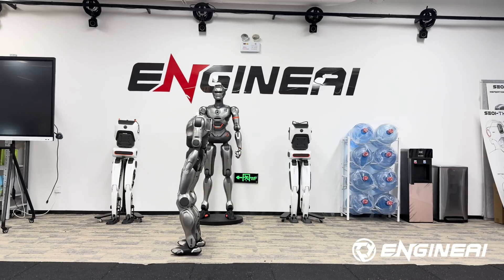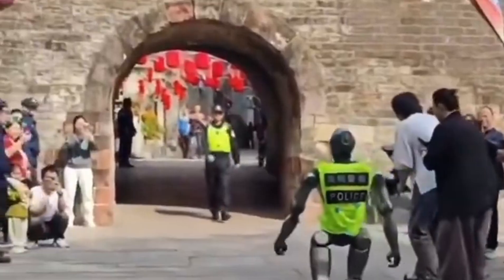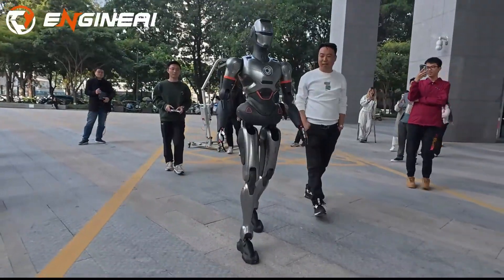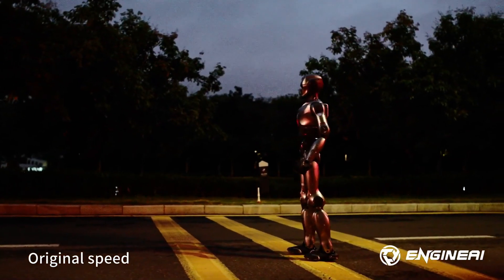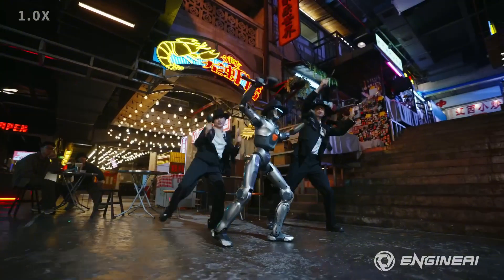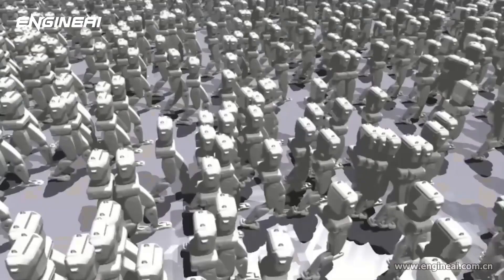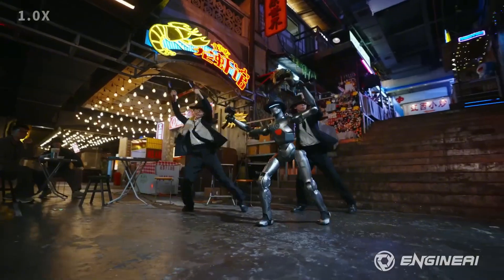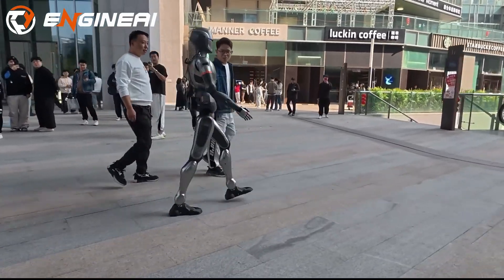Features of Ishowspeed Robot in China: Dancing, Remote Control & More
Features of Ishowspeed Robot in China: Dancing, Remote Control & More. The robot that stunned iShowSpeed in China is more advanced than you think! In this video, we break down the EngineAI PM01 humanoid robot—the compact AI bot that can dance, flip, and even perform simulated combat. From its Iron Man-inspired design to its cutting-edge tech, we cover all the features that make this robot a game-changer in robotics.

Standing at 1.38 meters tall and weighing just 88 lbs, the PM01 is lighter and more agile than its full-sized counterpart, the SE01. With an Intel RealSense depth camera, dual-chip Intel & NVIDIA processors, and 24 degrees of freedom for ultra-smooth movement, this robot is built for speed, precision, and lifelike motion. Plus, its interactive core display and 320-degree waist rotation make it one of the most advanced compact humanoids on the market.

We also compare it to competitors like the Unitree G1 and Booster T1, discussing why EngineAI’s approach to smaller, more affordable robots could be the future of AI development. If you’re into robotics, AI, or just futuristic tech, you won’t want to miss this deep dive!